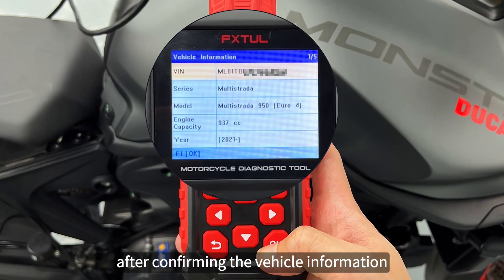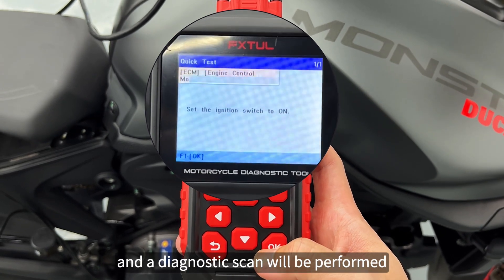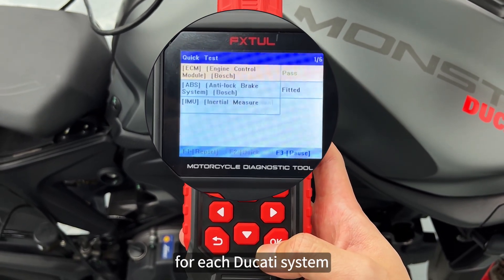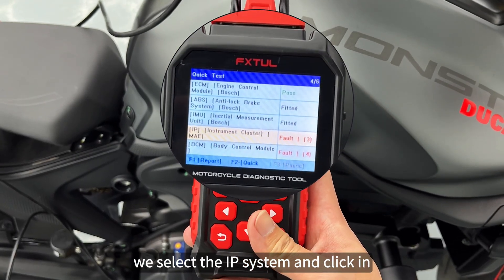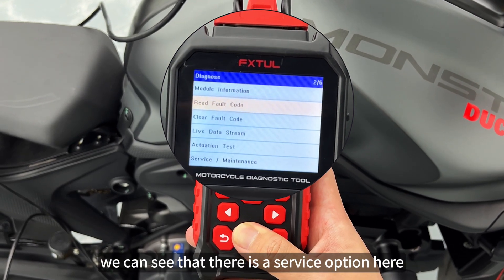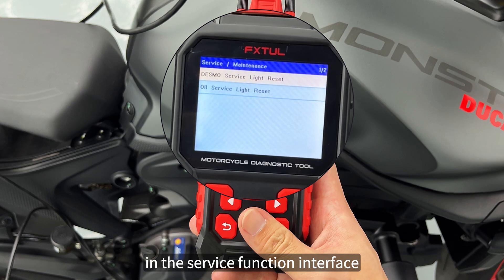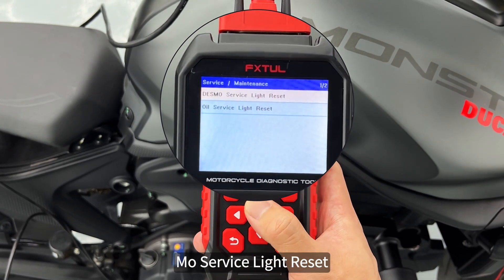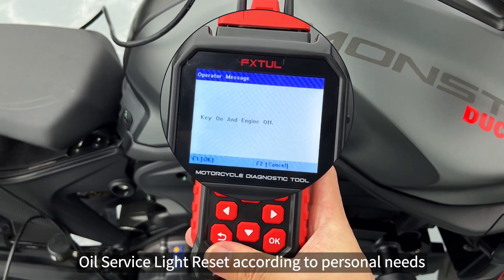How to perform a DESMO/Oil Service Light Reset using the FXTUL M4 Ducati Diagnostic Tool.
This video shows how to perform a DESMO/Oil Service Light Reset using the FXTUL M4 Ducati diagnostic tool.
If you encounter any problems, please leave a message in the comment section and I will answer them.
The Ducati model used is: MONSTER 950
The main functions supported by this product are:
1. Read and clear fault codes
2. DESMO Service Light Reset
3. Oil Service Light Reset
4. Display control unit information
5. Perform component output tests
6. Live Data Stream
7. Reading Freeze Frame
8. Reset gears
9. Throttle Position Sensor Reset
and other functions...